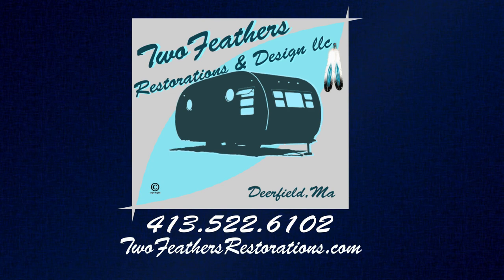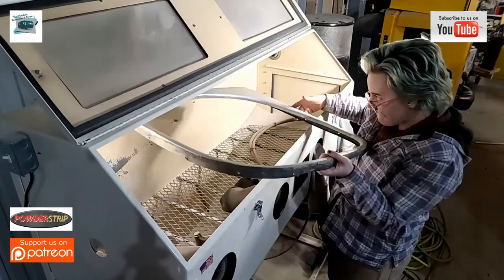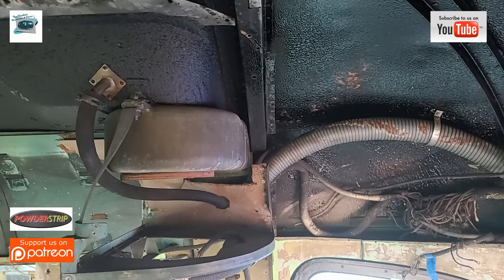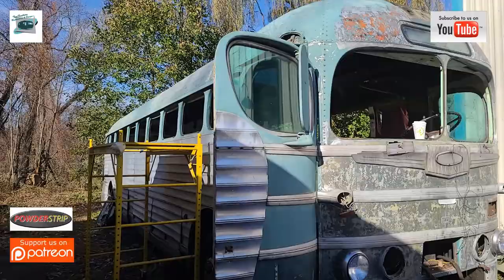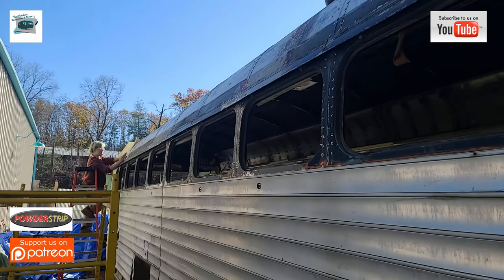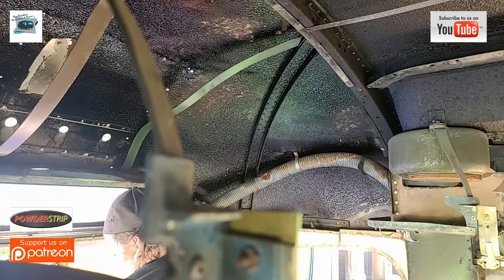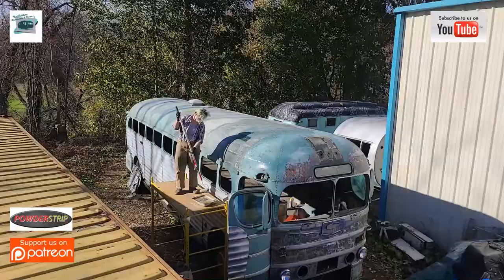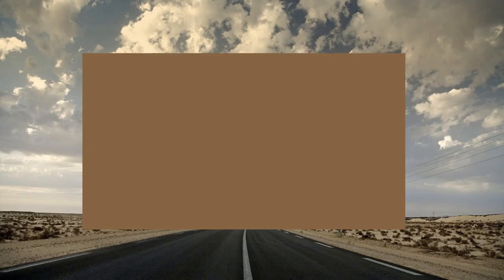Episode #2 Paint Removal on a PD4151 GMC Silverside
We highlight day 2 and 3 of the work done to prepare for Paint work on Saturday. We highlight the media blasting of parts, We then remove the windows from the bus and any loose parts or panels that we can. We put them in storage for now. We then stripped the bus.